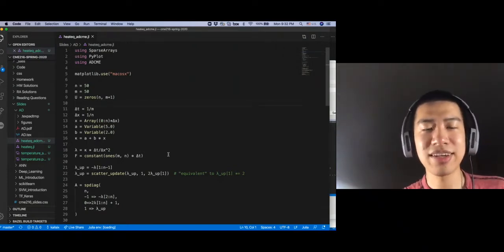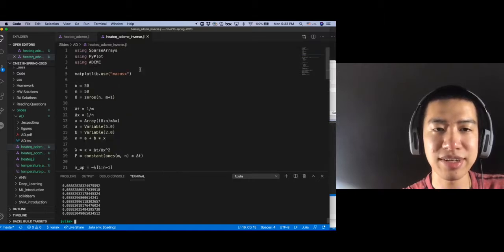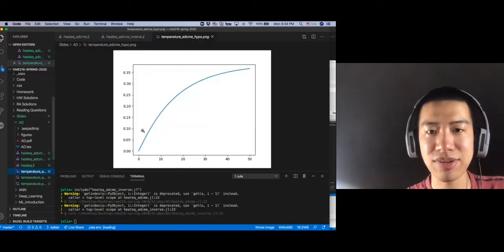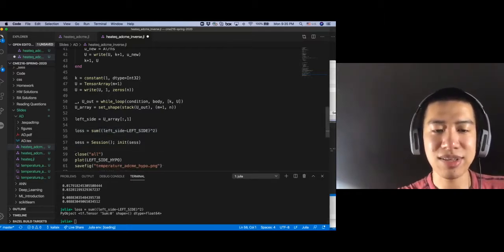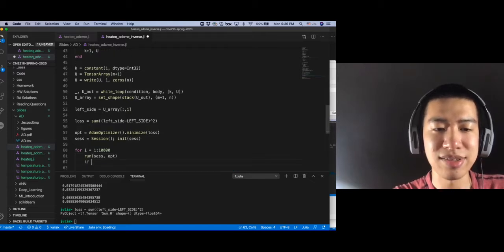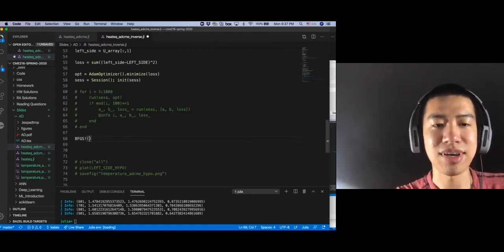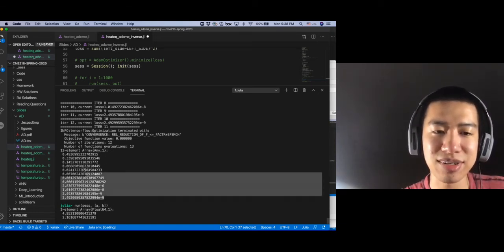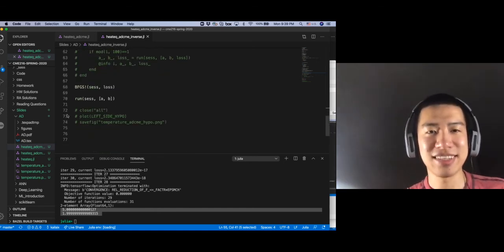4 Estimating Parameters in Heat Equations using ADCME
Estimate unknown parameters from sparse observations in a physical model